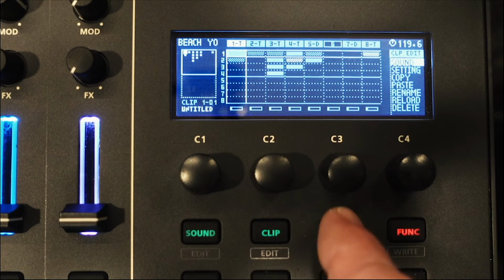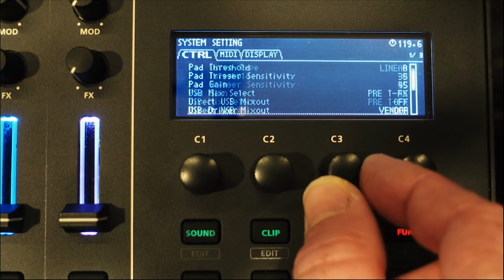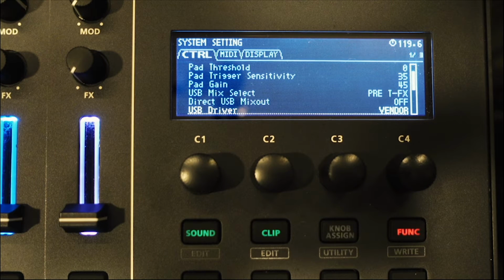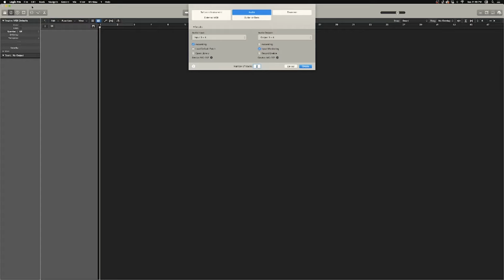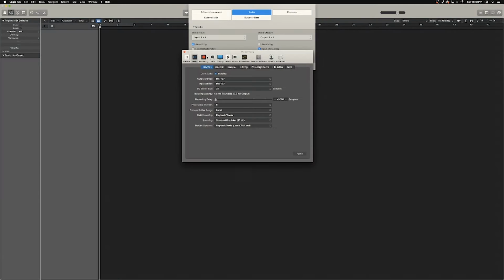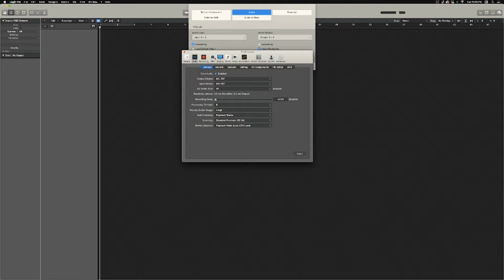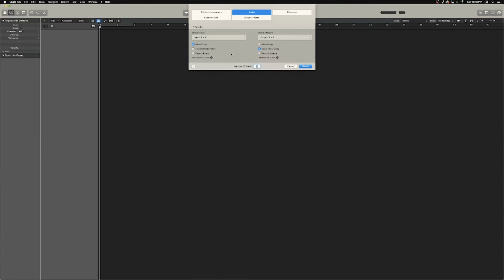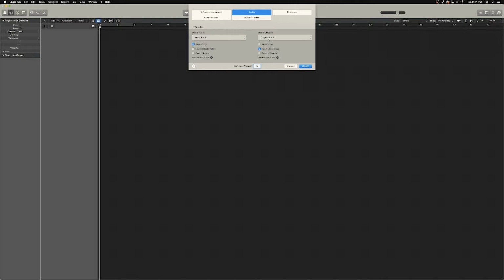Roland MC-707 Tutorial - Recording Multi-track Audio In Logic Pro X.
Hey everyone!  I have seen quite a few users confused about recording the 707 in Logic, and getting it connected.  So, I made a video on it!

If you feel like supporting what I'm doing and fueling me with coffee, drop some coin over at

If you  want to pick up a Roland TR-8S, or any new gear for your space, I recommend heading over to @PerfectCircuit ​⁠​⁠  for some of the best deals. Use the link below to let them know I sent you there.  Purchase any device in the Roland Aira / Synth line with the link below and get a free personal lesson from me!